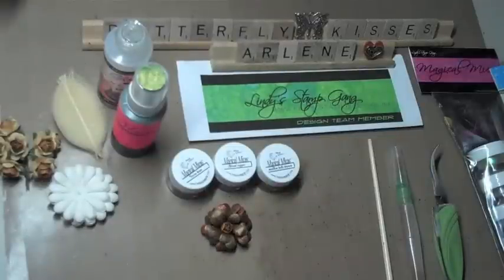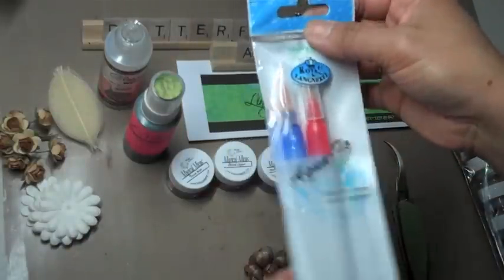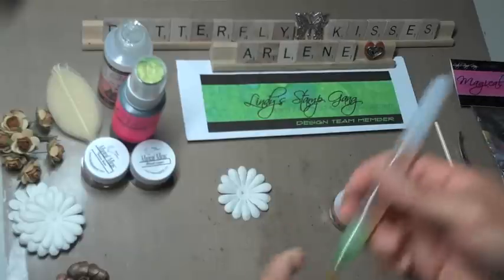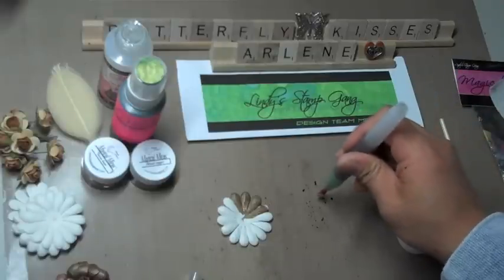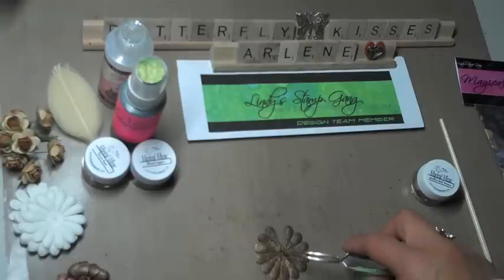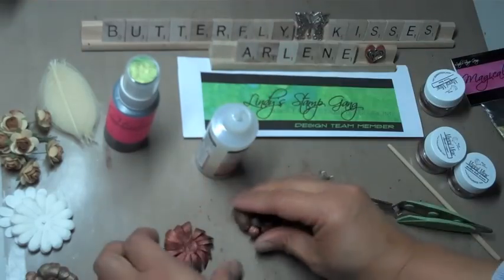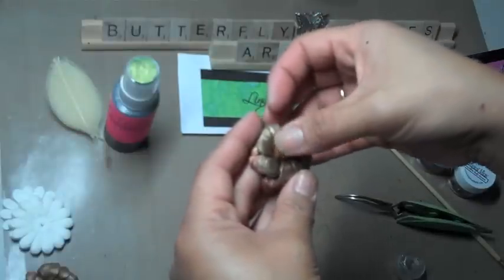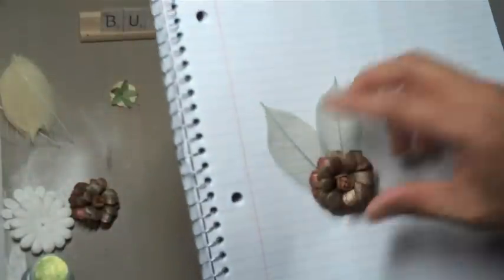Vintage Mulberry Flowers & coloring skeleton leaves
I am honored to be part of the Lindy Stamp Gang Design Team. In this video I show you how to create a vintage mulberry flower and how to color your skeleton leaves using Lindy's Starburst Stains and Magical Micas.